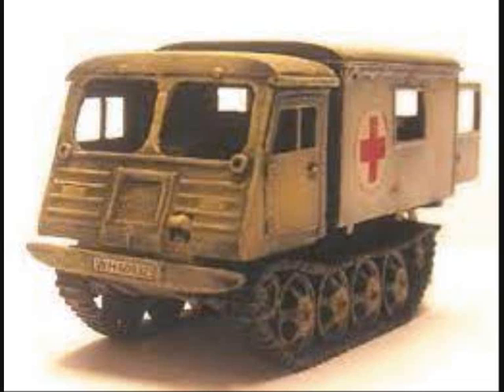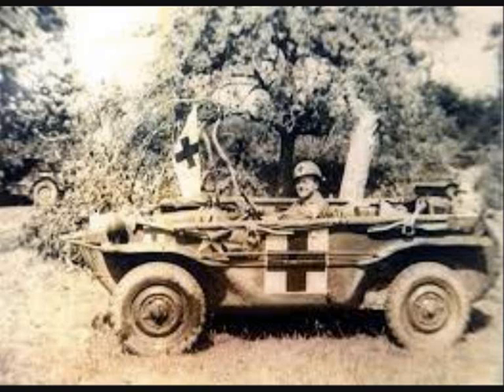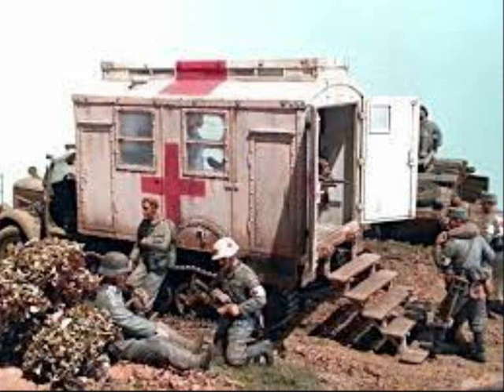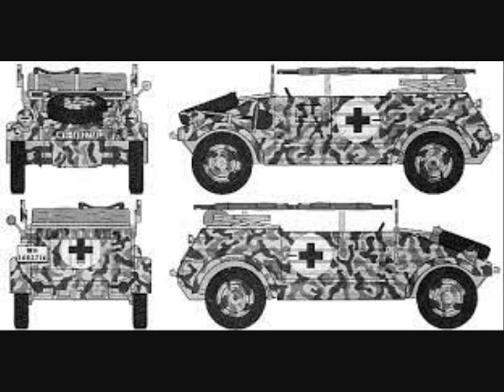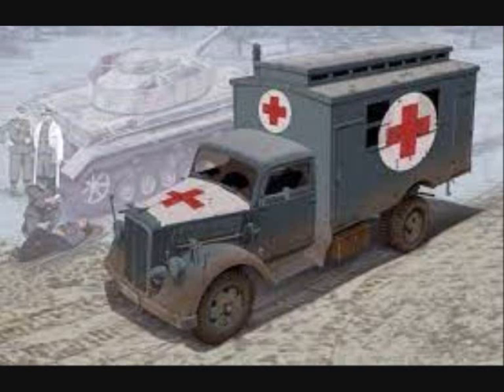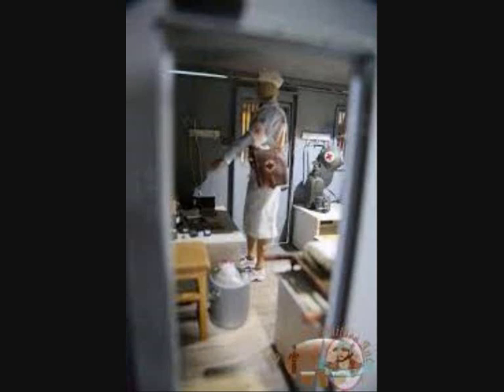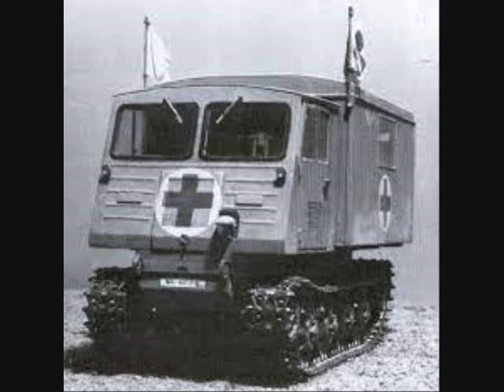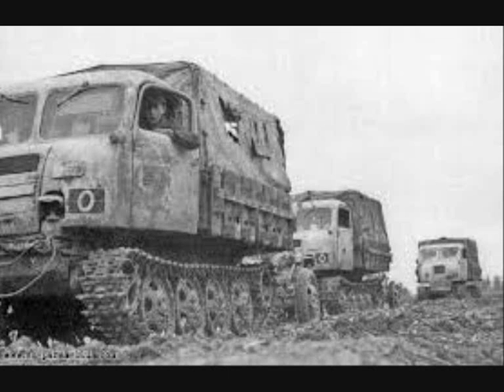FIELD AMBULANCE vehicles of the German Army (Kübelwagen, Opel Blitz / Maultier, RSO)